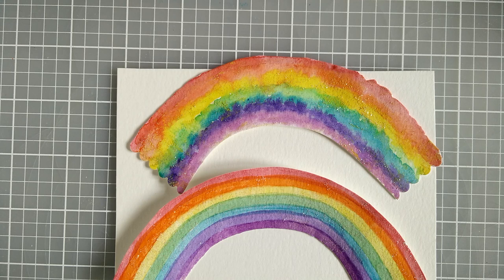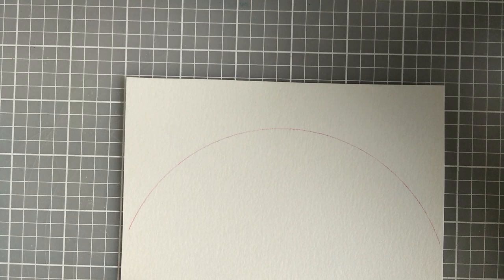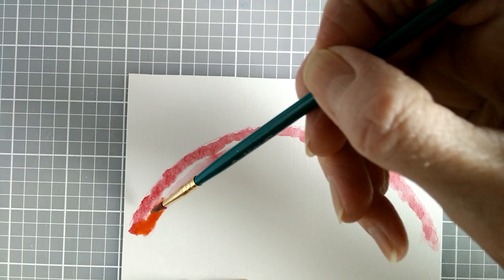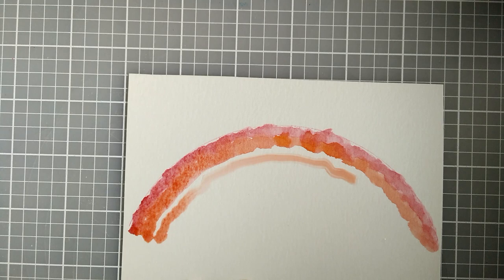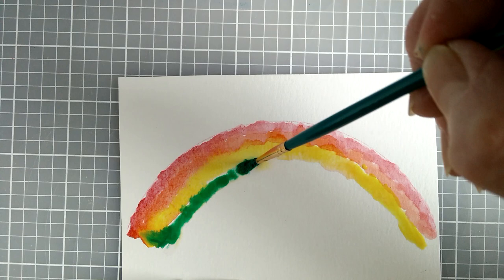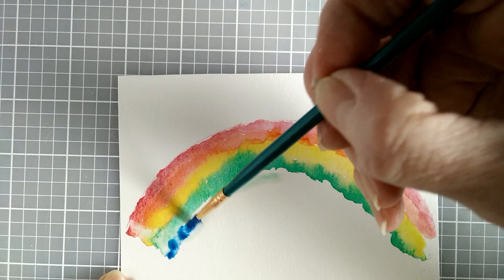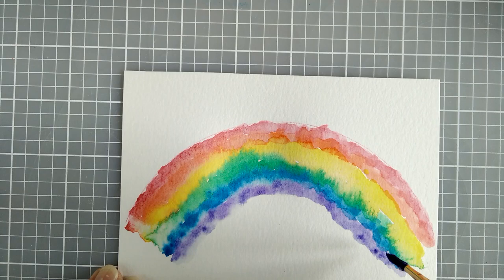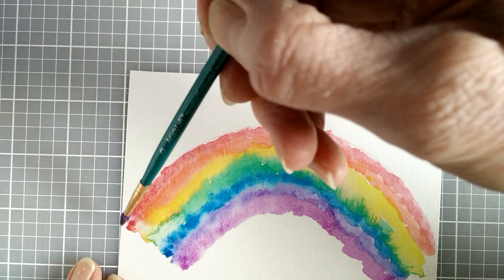Quick and Easy Watercolor Rainbow Embellishment Tutorial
Paint a watercolor rainbow embellishment with me! This is a quick and fun project which is easy for kids, but also entertaining and relaxing for adults.